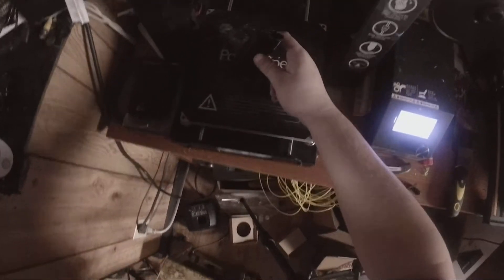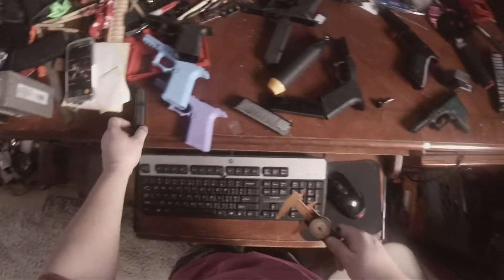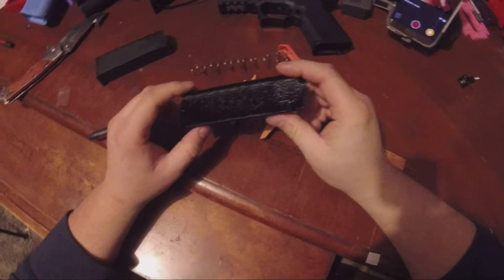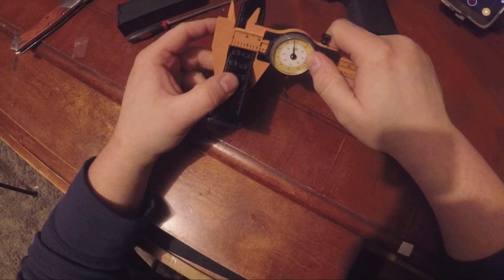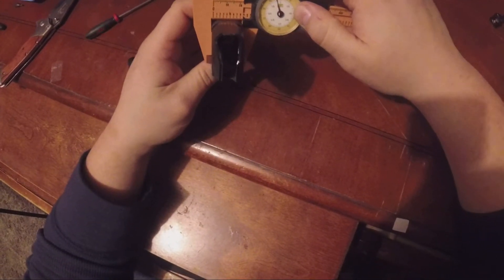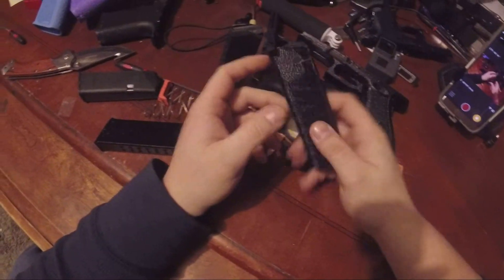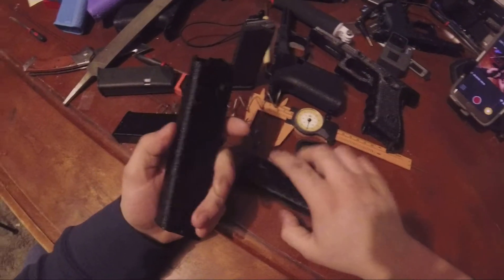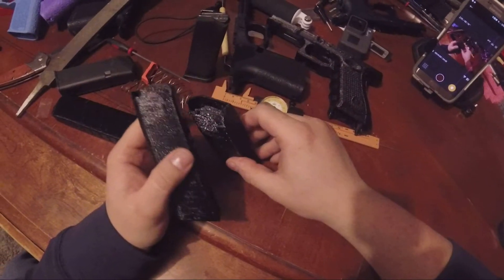3d printed glock 17 mag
Several attempts to create a usable glock 9mm magazine.